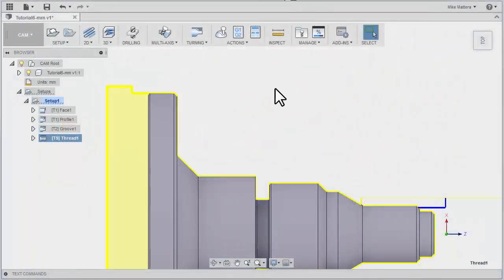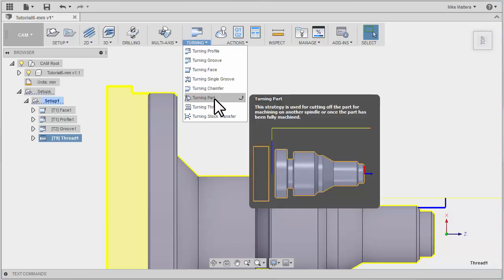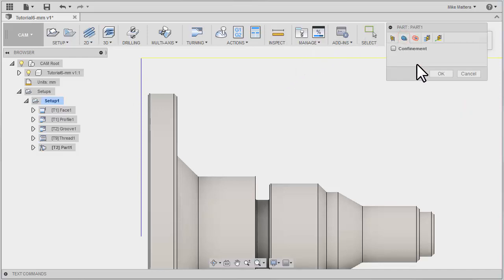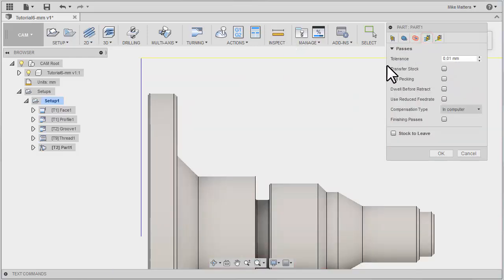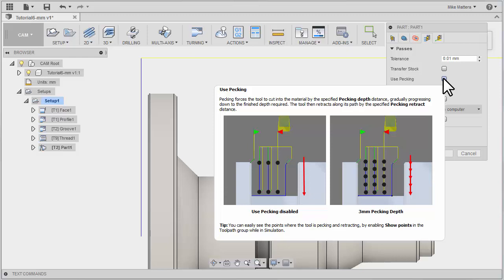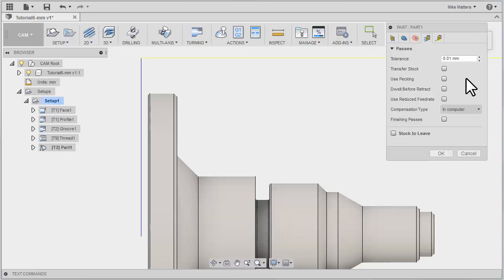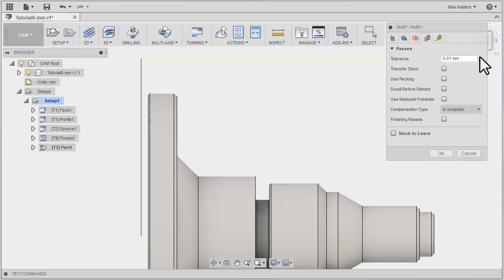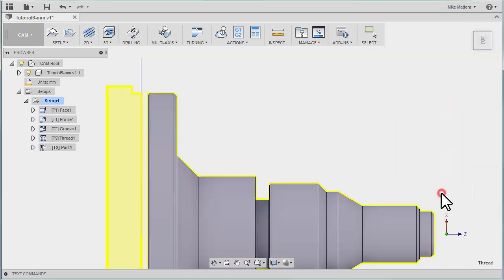Fusion 360 CAM - Intro to Turning 08 - Cut Off, Parting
This is lesson 8 of 9 on Fusion 360 Turning: Parting - Cutting off the part from bar stock using the Parting cycle. . An introduction to Turning for job shop parts. These lessons are designed to show you the complete "step by step" process of programming for CNC 2 axis lathes using Fusion 360.